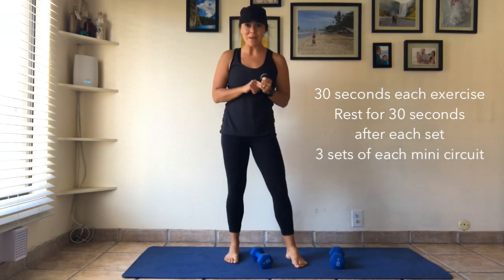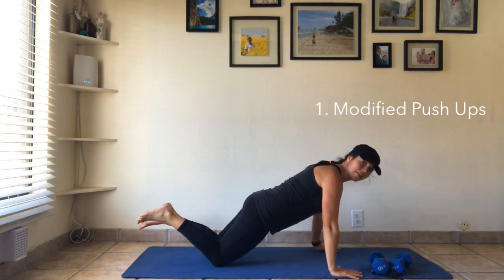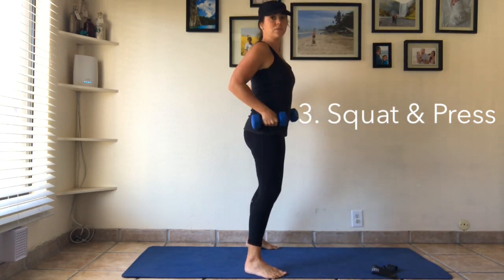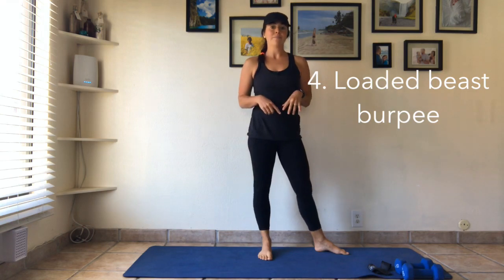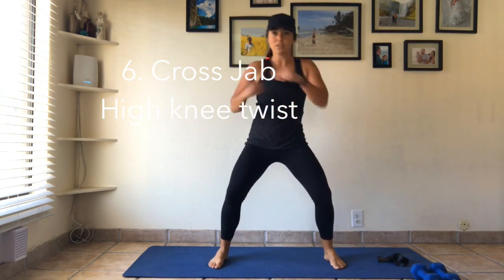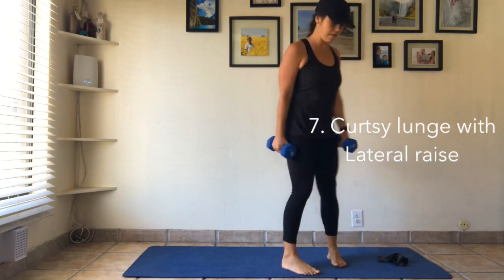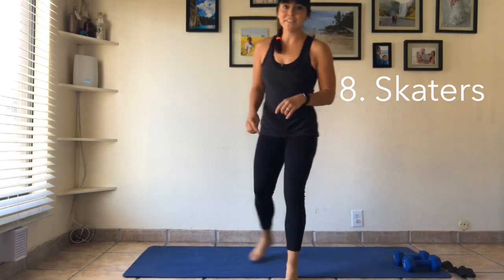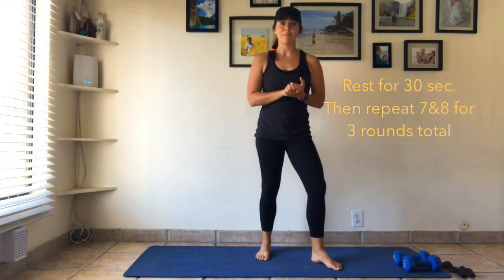Postpartum Phase 3 - Strength + HIIT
(this video is a demo video, not a full workout video)
This is a quick workout that focuses on building strength while incorporating fat burning cardio intervals. All you need is a set of mid weight dumbbells (I suggest 5-12 lbs). This workout is designed for prenatal 1st & 2nd trimester & postpartum women after initial recovery, and a solid foundation is set.

There are 4 mini circuits that you will do 3 sets each.
30 seconds each exercise with 15 seconds rest in between:

1. Modified push up
2. Cross jacks
-rest 30 seconds
-3 rounds total

3. Squat & press
4. Loaded beast burpee
-rest 30 seconds
-3 rounds total

5. Banded bicep curl
6. Cross jab with high knee twist
-30 seconds rest
-3 rounds total

7. Curtsy lunge with lateral raise
8. Skaters
-30 seconds rest
-3 rounds total

For postpartum clients: This is a demonstration video for Circuit A - Phase 3, not a full length workout. Watch the demonstration, then complete all of the sets and reps as listed in your phase 3 guide.

For more information on my complete postpartum training guide please